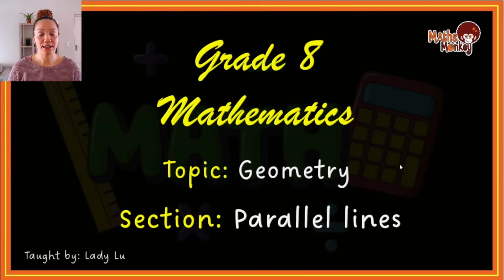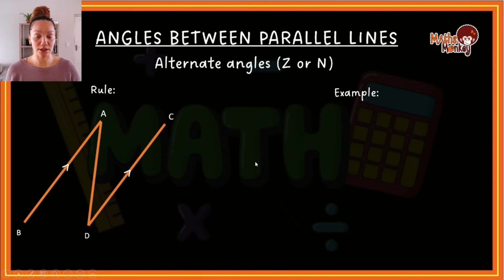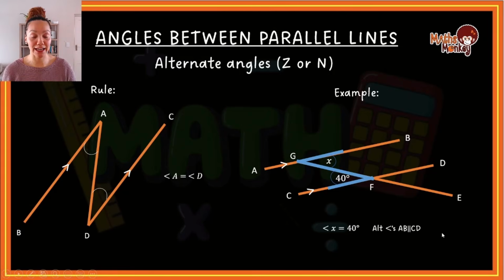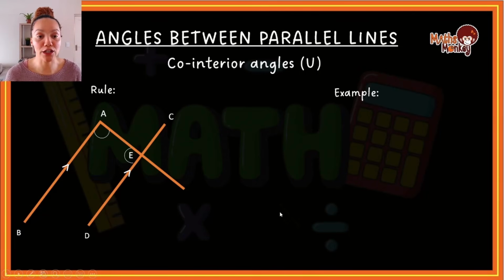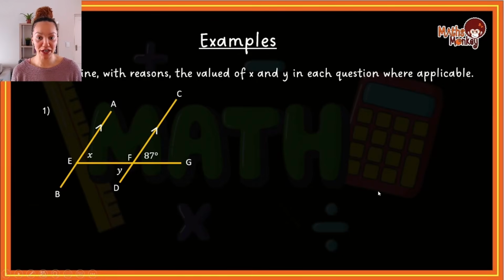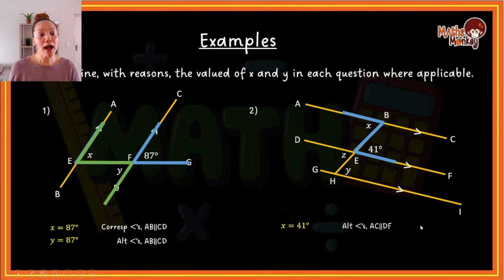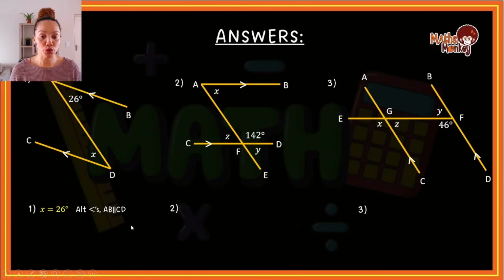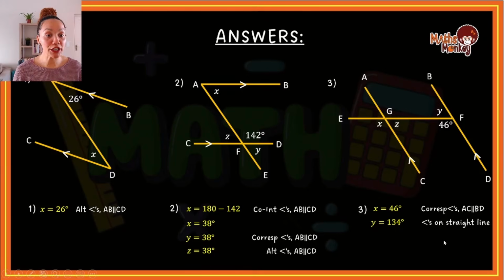Grade 8 Geometry: Parallel lines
This is a reupload, apologies there was an error.

In this video I teach you what parallel lines are and how to work with alternate, corresponding and parallel lines.